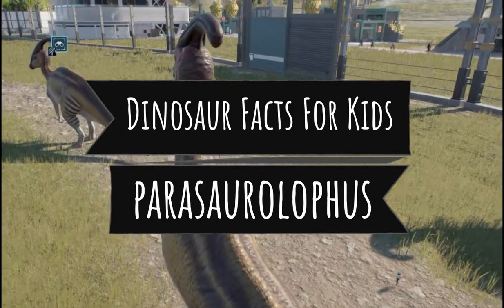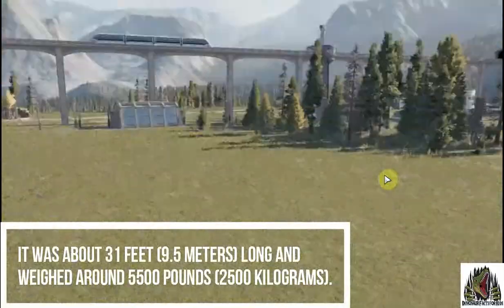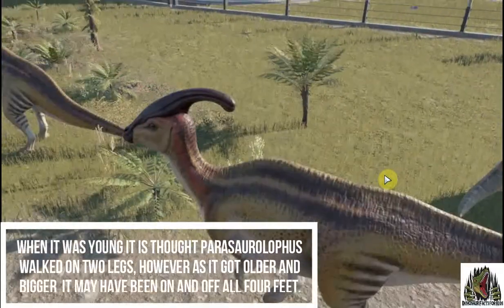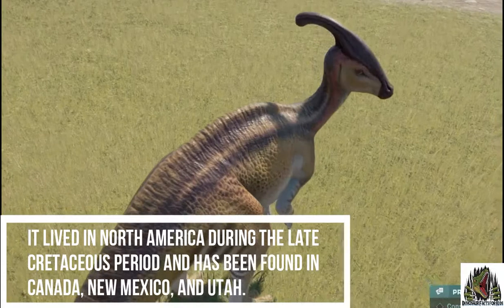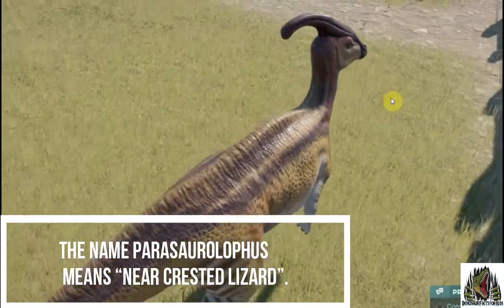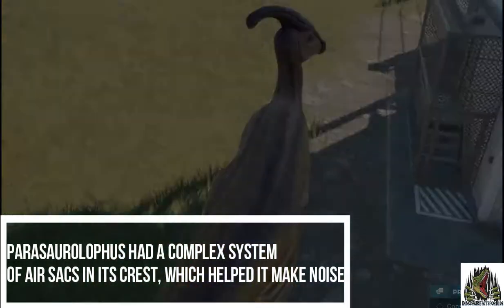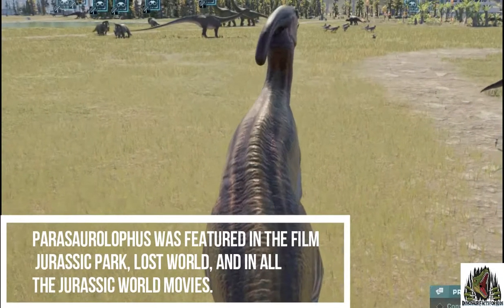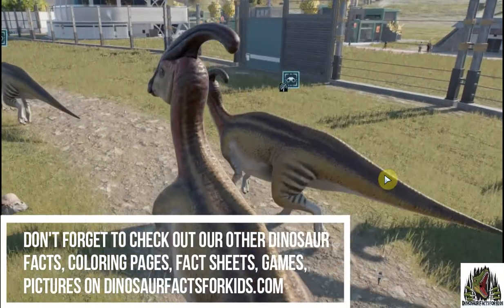parasaurolophus facts for kids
Parasaurolophus, or as once described to me “the dinosaur with the thing on its head”, or Elvis if you have seen Jurassic Park- The lost world, has been know to science since 1920, and became popular after its movie appearances. Parasaurolophus is certainly is an unusual looking dinosaur and although is plenty more to know, we have some of the parasaurolophus facts we do know.

Parasaurolophus was a herbivorous duck billed dinosaur that lived approximately 76.5 to 65.5 million years ago, during the Late Cretaceous period. it could be up to 30 ft long and weigh up to 5500 lbs. It had a distinctive crest of up to 3ft long. Likely used for display and sound amplification.